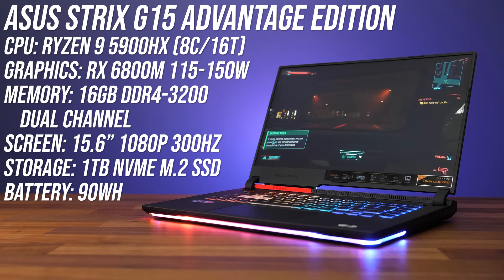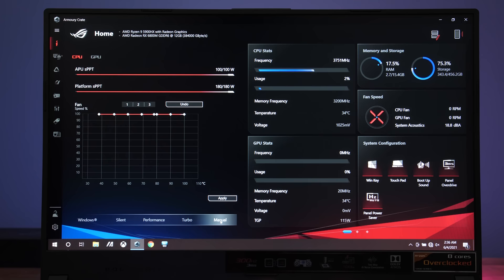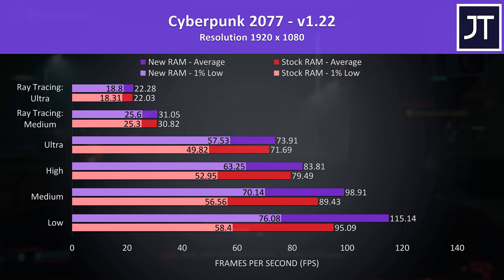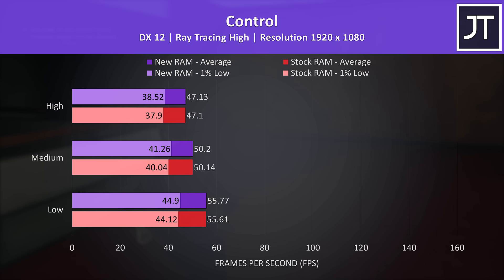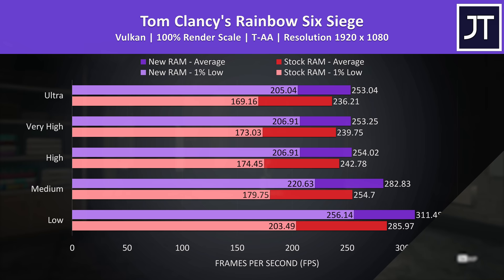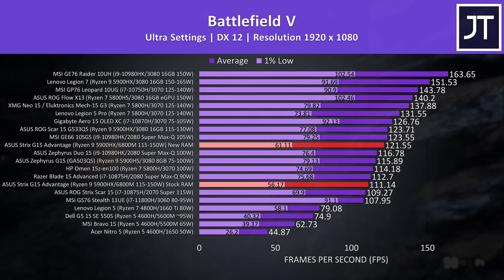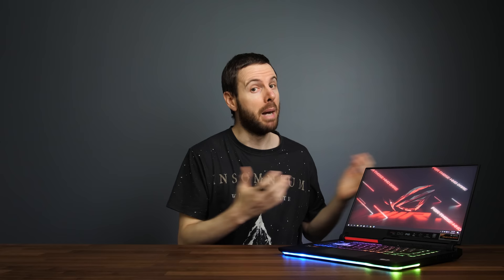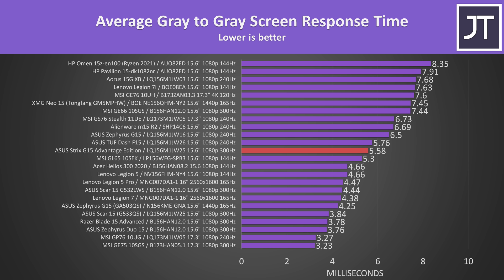Boost RX 6800M Performance With These Changes! ASUS Strix G15 Game Testing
I’ve tested the ASUS Strix G15 with AMD’s Radeon RX 6800M graphics in 13 games with both stock RAM and new RAM to see what sort of a performance improvement is possible. I’ve also compared it against other gaming laptops and tested with an external screen to show you what the 6800M is capable of!

Check current Strix G15 AAA Prices

I've also tested x8 and x16 memory with DDR5 in 2022 to see if it matters as much as in this video

ASUS Strix G15 AAA Game Testing Timestamps:
0:00 Intro
0:19 Laptop Specs
0:35 RAM Difference
1:22 AMD Smart Shift & Power Limits
1:46 Software Performance Modes
1:54 MUX Switch?
2:08 Video Sponsor - Skillshare!
2:55 What I’ve Tested
3:06 Cyberpunk 2077
3:34 Red Dead Redemption 2
3:47 Call of Duty: Warzone
4:02 Shadow of the Tomb Raider
4:18 Control
4:38 Assassin’s Creed Valhalla
4:50 Microsoft Flight Simulator
5:07 Watch Dogs Legion
5:25 Battlefield V
5:37 Fortnite
5:50 CS:GO
6:06 Rainbow Six Siege
6:18 The Witcher 3
6:23 Difference in 13 games
7:05 ASUS Strix G15 Advantage vs Other Laptops
8:21 Confirming RAM The Laptop Ships With
8:38 External Screen = Performance Boost
9:13 All AMD Laptops With MUX Switch?
9:41 Screen Response Time